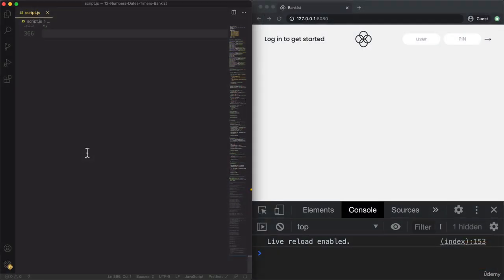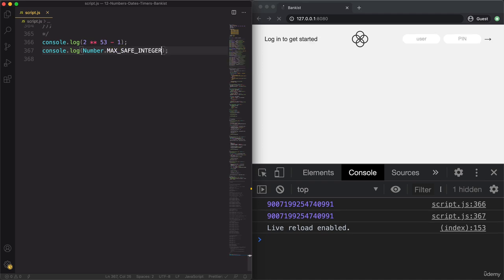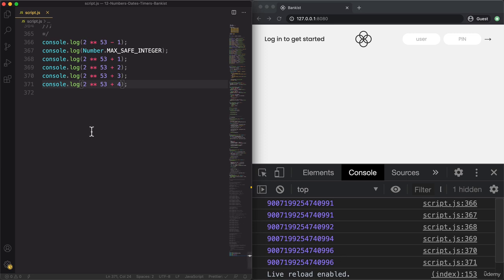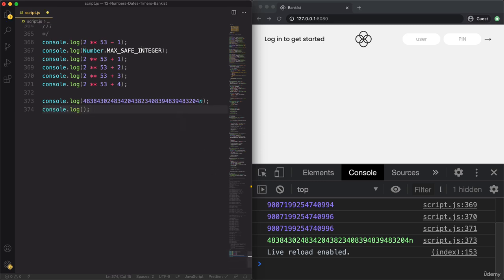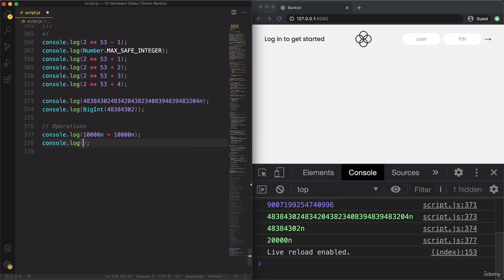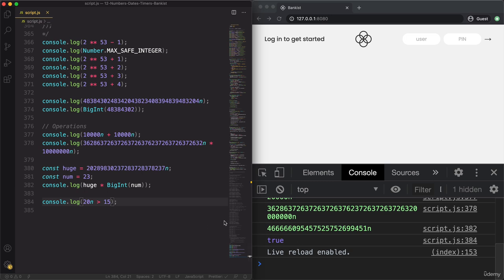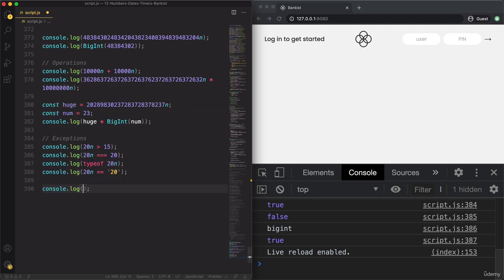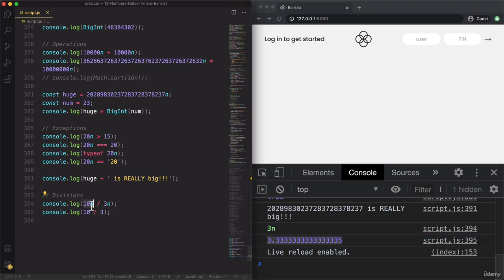07 Working with BigInt